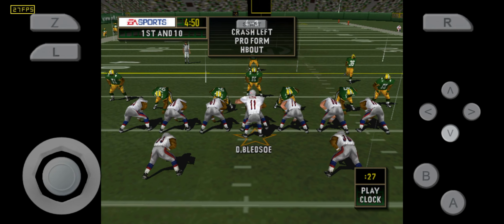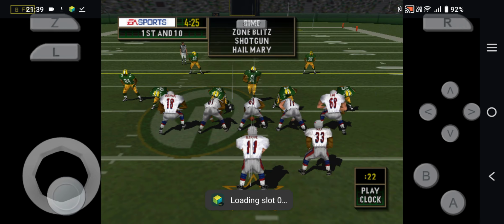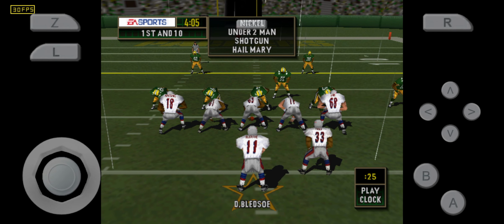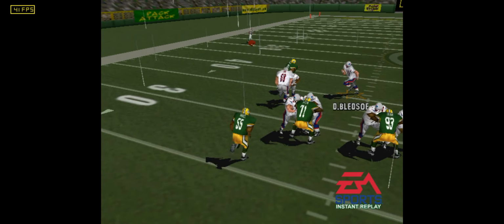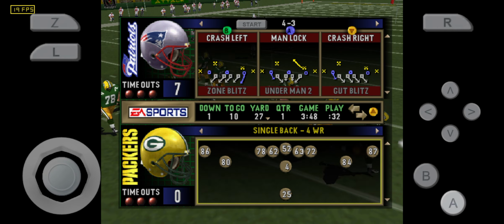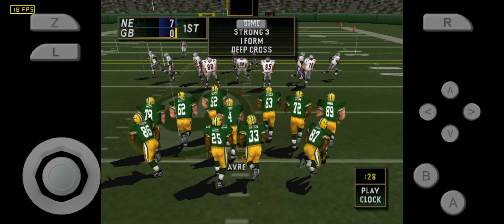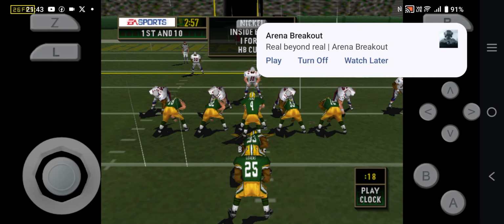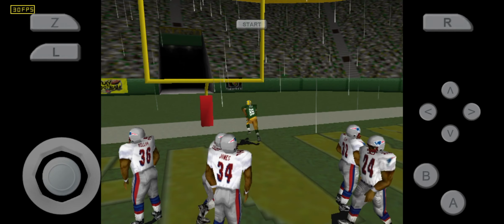it's good no good NFL🏈🏈 season of NFLPA playoffs are going through touchdown pass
let🏈 good day so much NFL game🏈 pretty good didn't know don't remove the SD card like that I feel like that I have a great day!